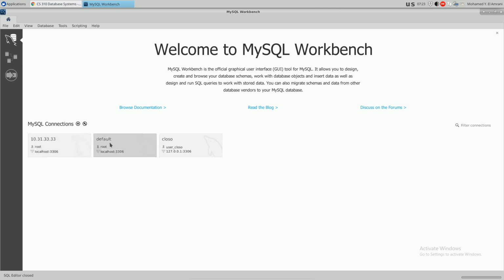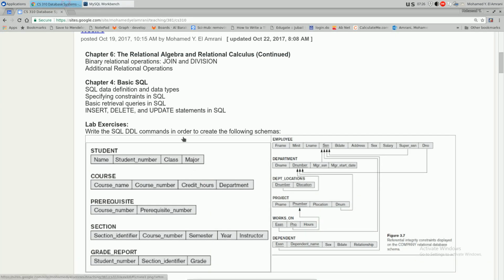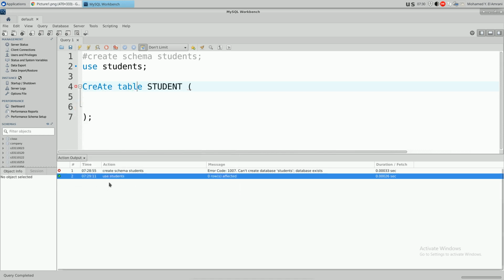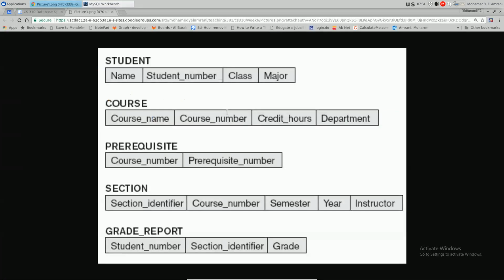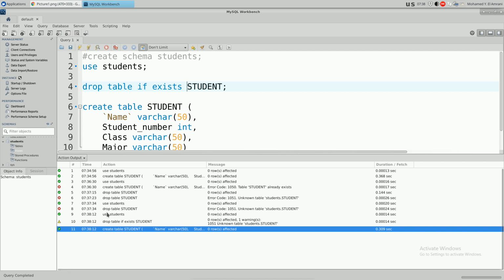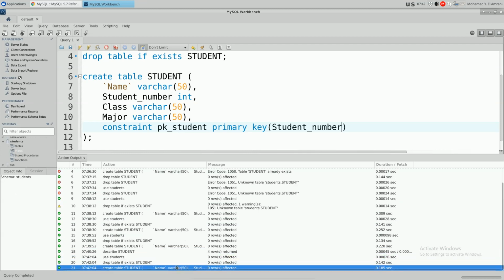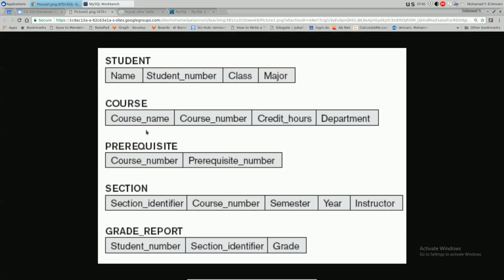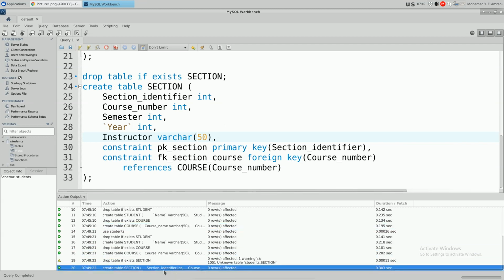381 MySQL Workbench DDL create table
week 6